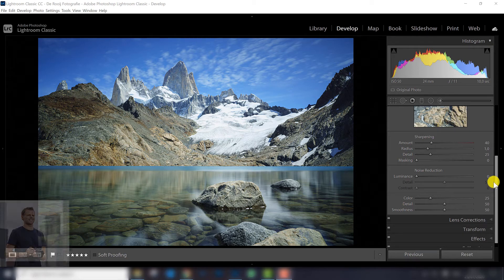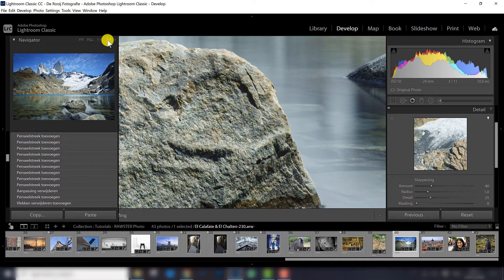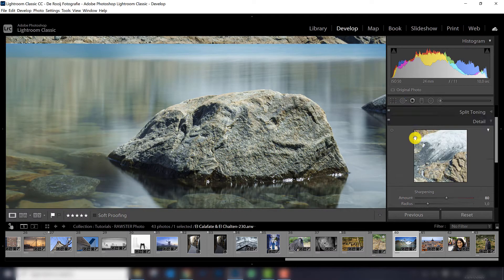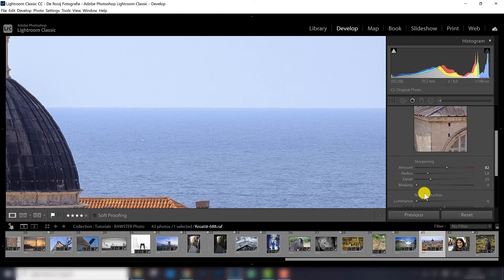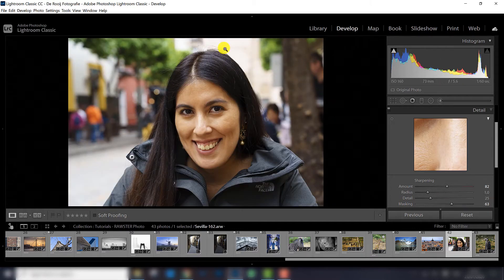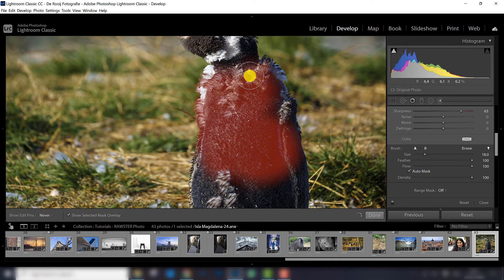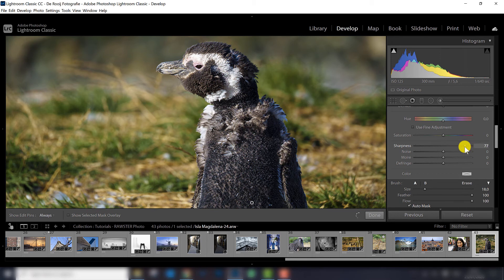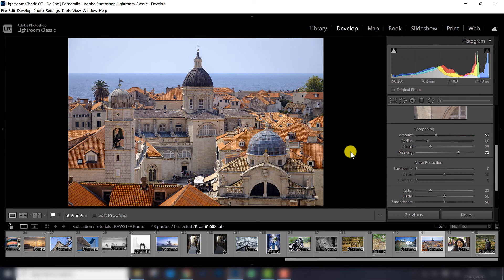The BEST way to sharpen photos in Lightroom Classic 2020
Learn the BEST WAY to sharpen photos in Lightroom Classic 2020. Mark de Rooij will teach you how to achieve great results when you're trying to sharpen your photos. In today's video you'll also learn how to avoid common mistakes that a lot of photographers make when trying to sharpen their photos.

Download our popular Luminar Sky replacement pack at the official Luminar marketplace